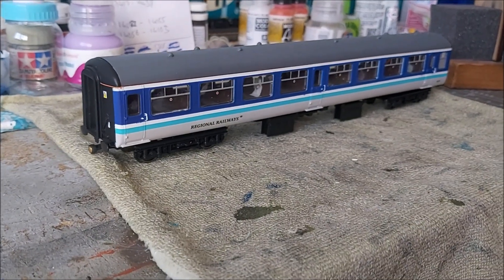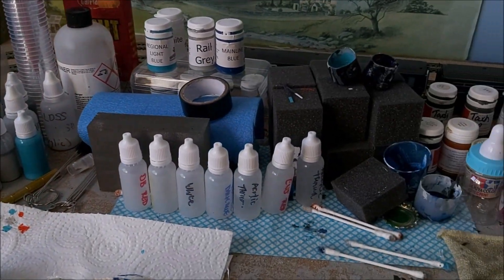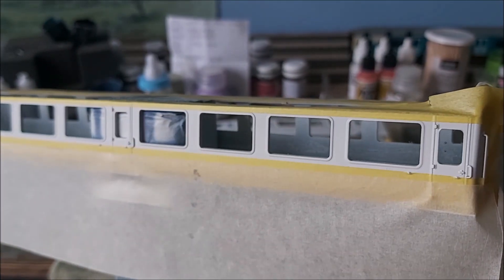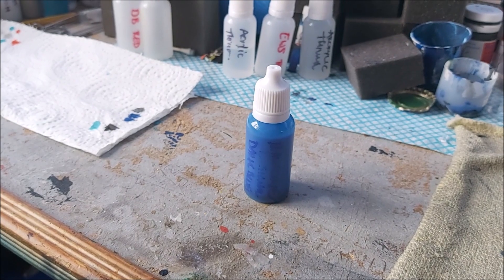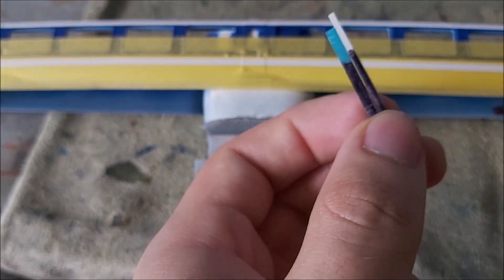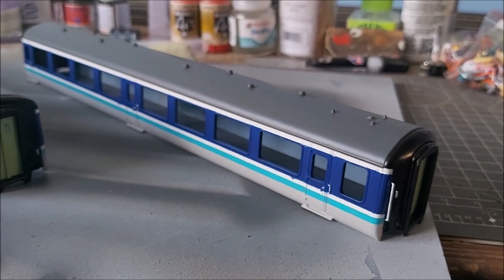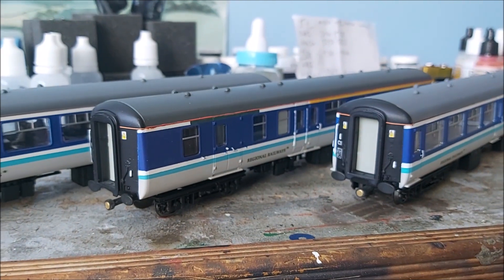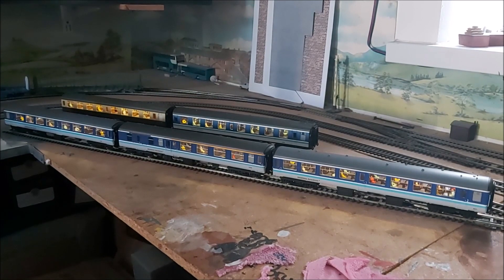Lockdown Project: Bachmann Mk2a Coaches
During the corona lockdown of 2020, Iike many, I was furloughed from work, leaving me with weeks worth of free time.

I decided to re-spray a rake of Bachmann Mk2a coaches into Regional Railways livery. 7 coaches were completed in total, 3 for myself and 4 for a friend.

My 3 coaches were fitted with Hunt Couplings, LED internal lighting and populated with figures.